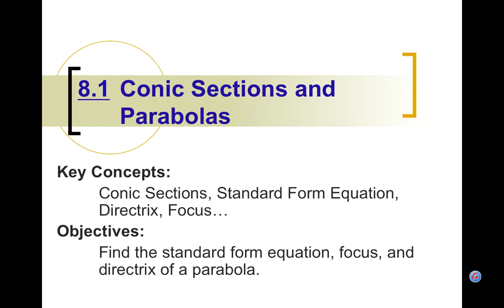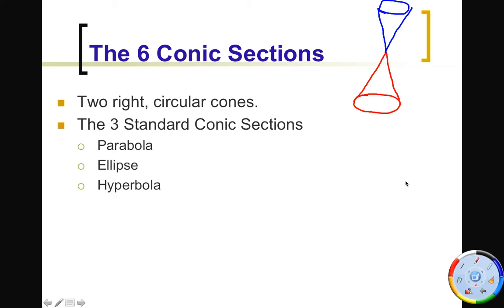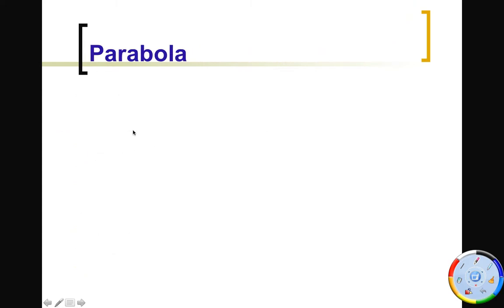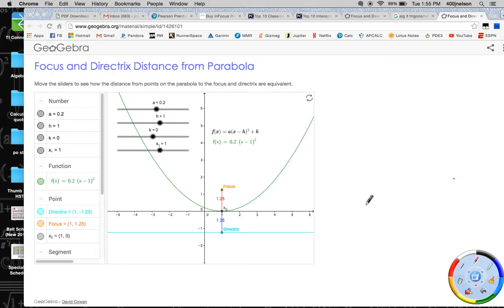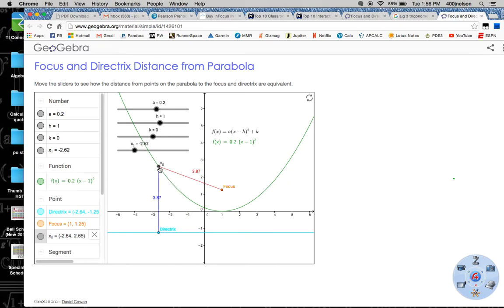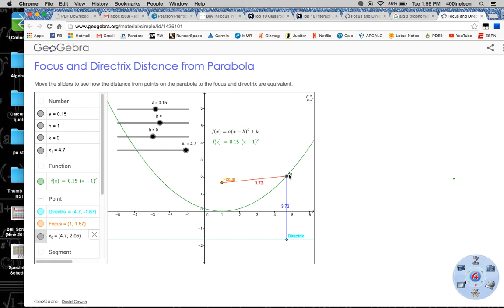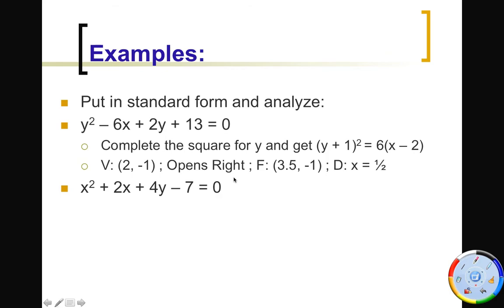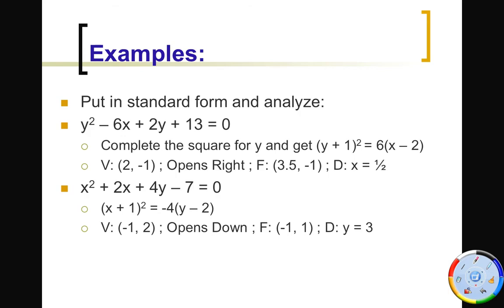PreCalc_8.1 Parabolas